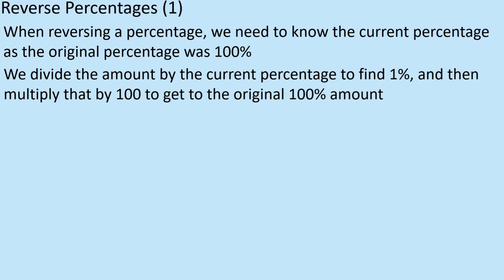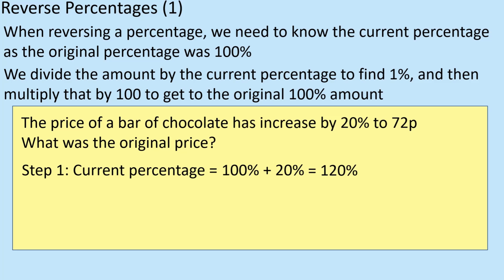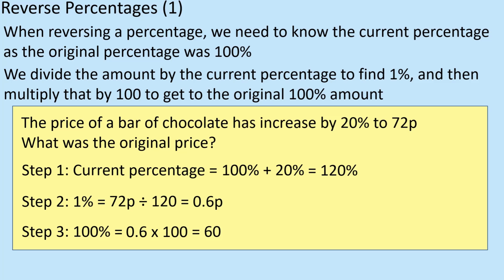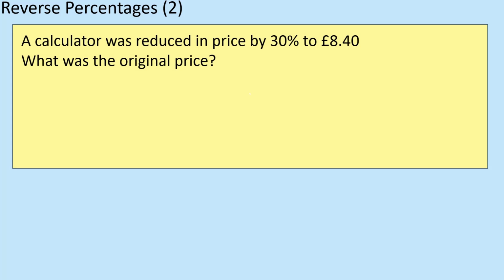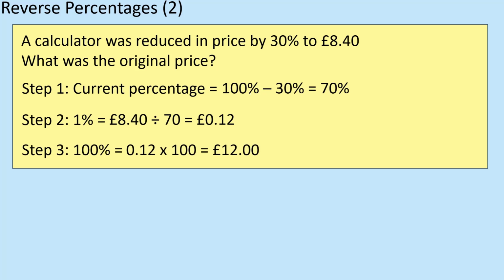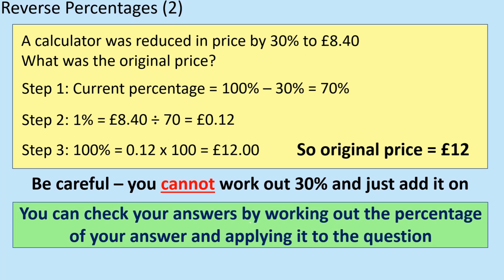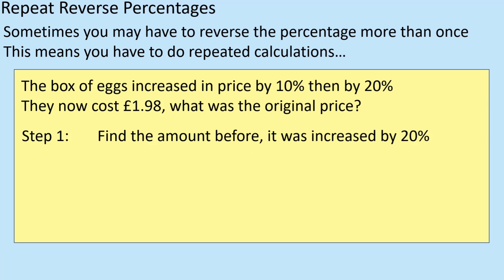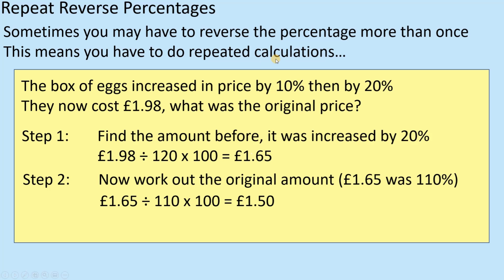Reverse percentages problems Maths GCSE lesson (Maths - School)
Calculating reverse percentages for GCSE Maths Problems

Learn how to calculate reverse percentages which is required for GCSE Maths.